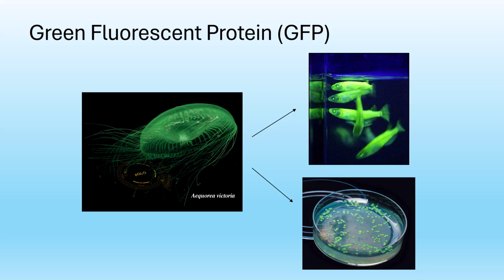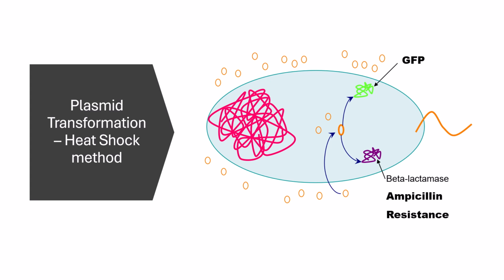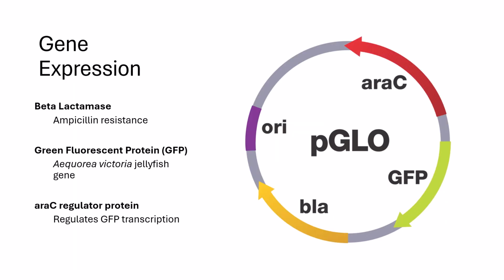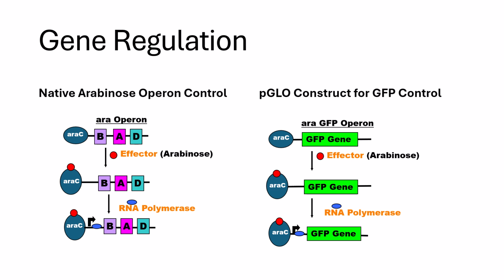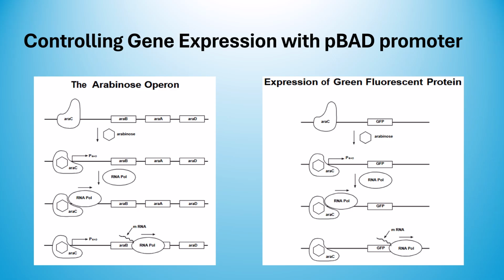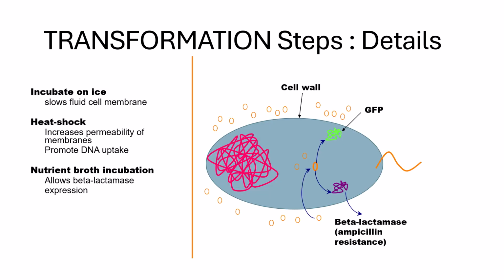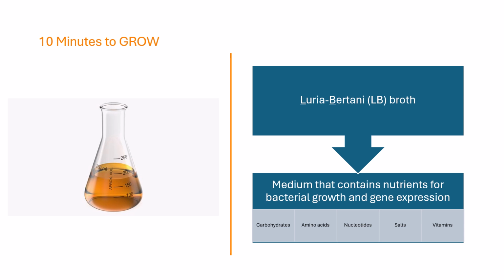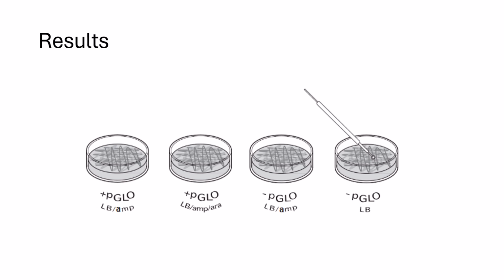BIOL260 LAB pGLO explained